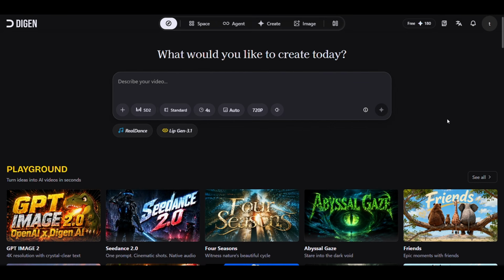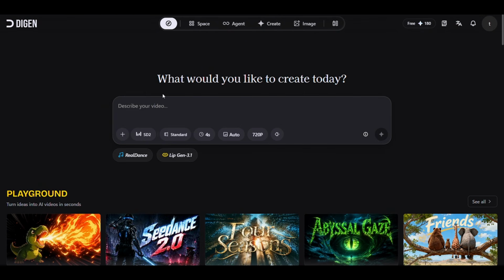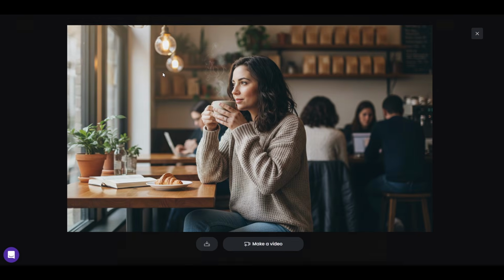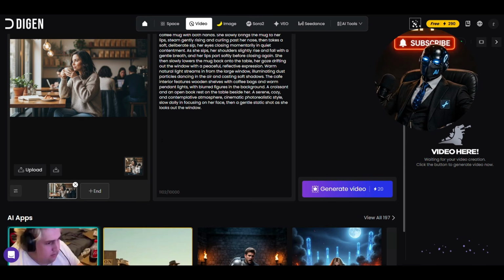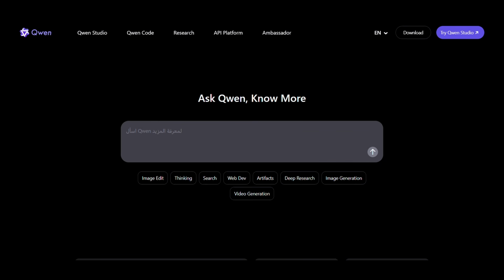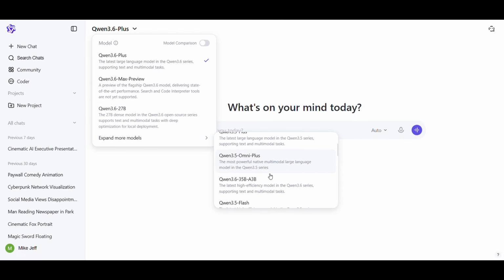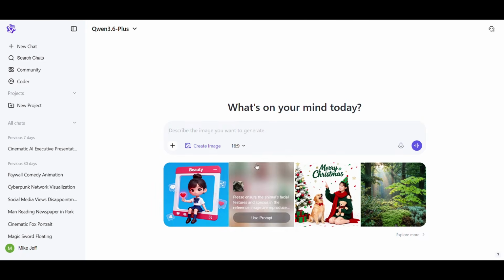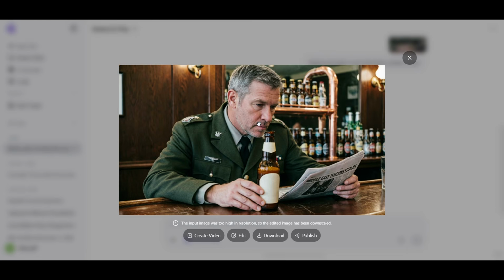These FREE AI Video Generators Beat Veo 3, Seedance 2.0 & Grok 3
Most free AI video tools are lying to you — hidden paywalls, daily caps, and watermarks everywhere. But I found 2 AI video generators that are genuinely FREE and practically unlimited.

🔹 Tool 1: Digen AI — A polished, all-in-one platform with 300 free credits EVERY DAY. It gives you access to Seadance 2.0, Sora, C-Dance, and more — all from one dashboard. The "Prompt Enhance" feature automatically turns basic prompts into cinematic video instructions. Image-to-video pipeline is seamless.

🔹 Tool 2: An underrated AI platform running Quinn 3.6 Plus — completely free, completely unlimited. No credit systems. No daily caps. No "come back tomorrow" messages. Image generation, image editing, AND video generation all in one place. This is the tool people are replacing entire editing workflows with.

In this video, I break down exactly how to use both tools the RIGHT way — including the hidden features nobody talks about.

⏱️ TIMESTAMPS
0:00 — The Big Mistake Most People Make
0:45 — Tool 1: Digen AI (300 Free Credits Daily)
2:30 — Image Generation with Digen AI
3:45 — Prompt Enhance Feature (Game Changer)
5:00 — Seadance 2.0 Video Generation
6:30 — Tool 2: The Unlimited Free AI Platform
7:45 — Image Generation & Editing
9:00 — Video Generation with Quinn 3.6 Plus
10:15 — Why This Tool Is Replacing Paid Workflows
11:00 — Which Tool Should You Use?

PLAYLIST LINK TO MORE FREE TOOLS: nited